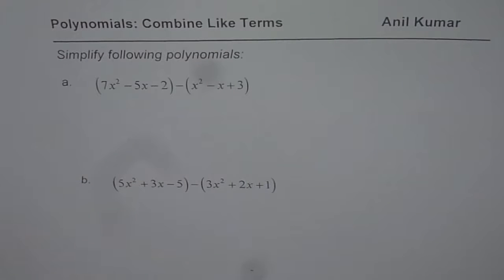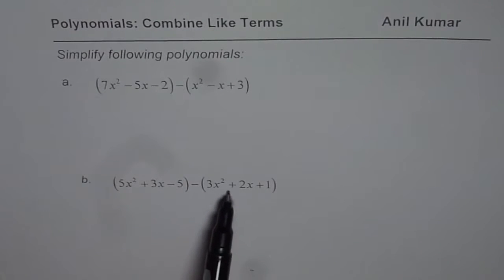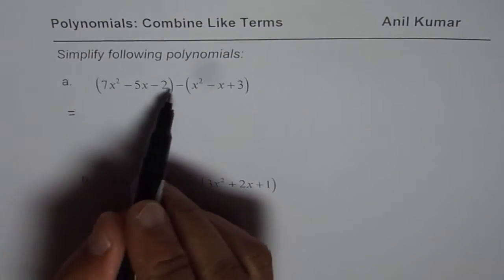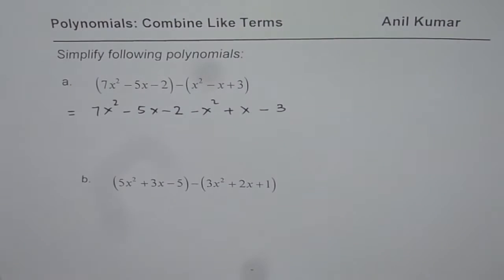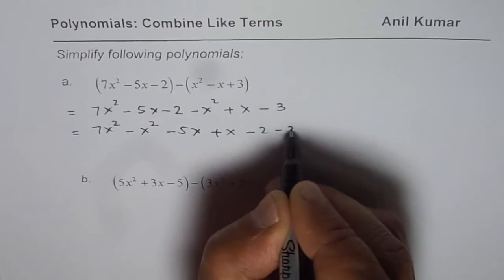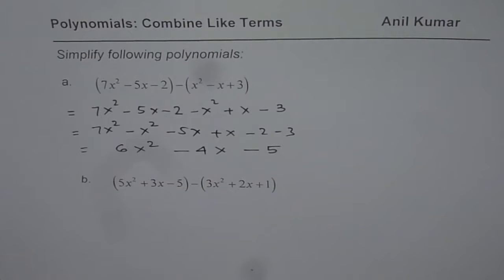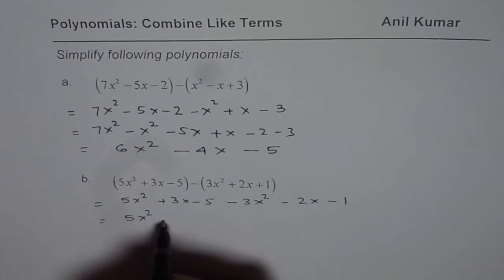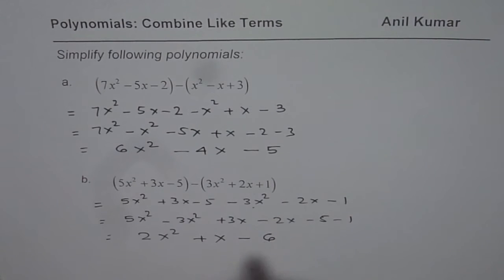How to simplify polynomial expression with negative operation